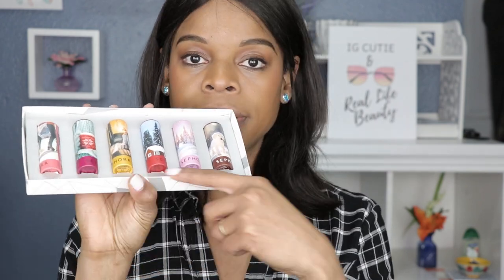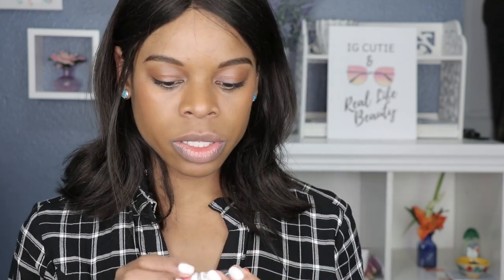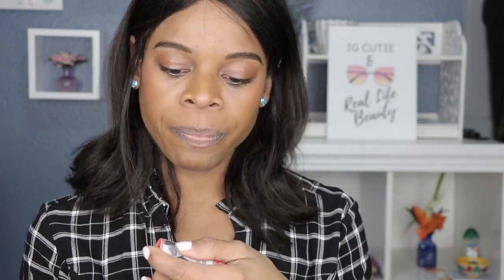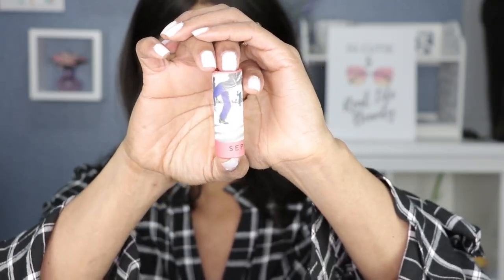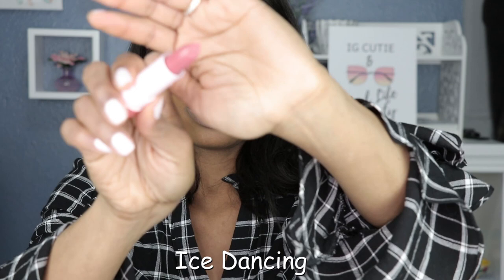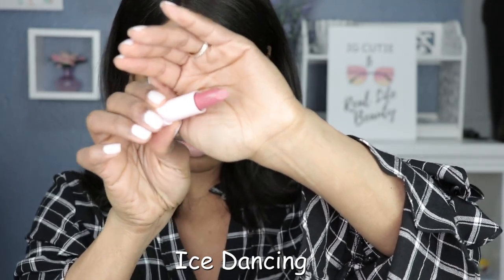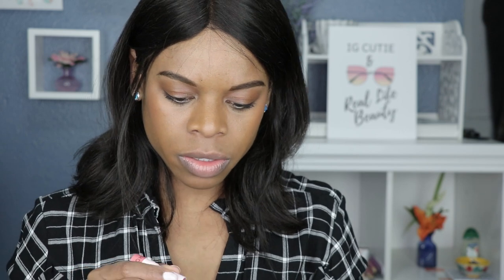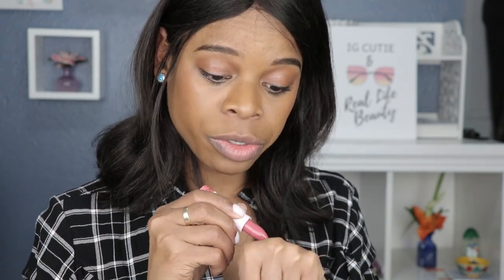Sephora Collection Frosted Kisses Lip Stories Lipstick Swatches | PuckerUpBabe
If you're looking for more holiday gifts inspiration you might want to try the new Frosted Kisses holiday collection from Sephora. It's six of their best selling shades that they put together conveniently in one package.